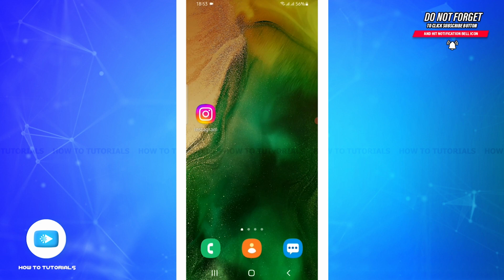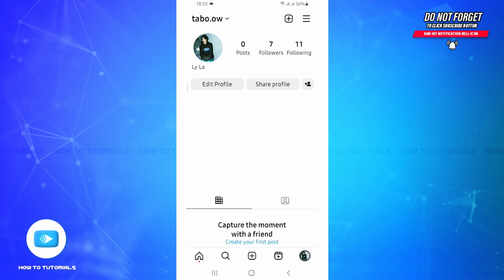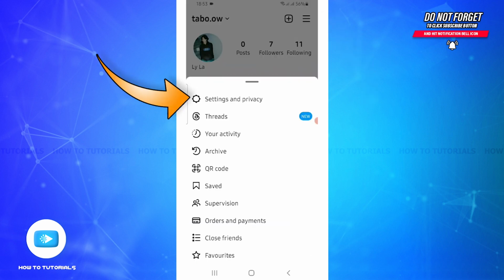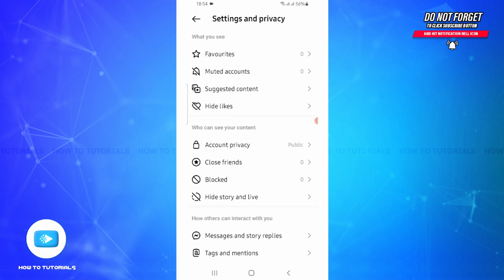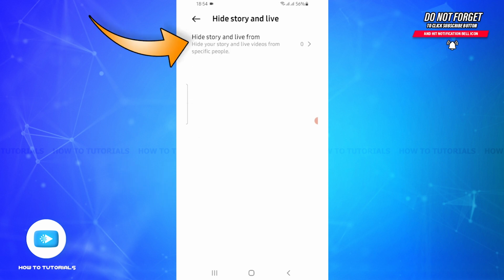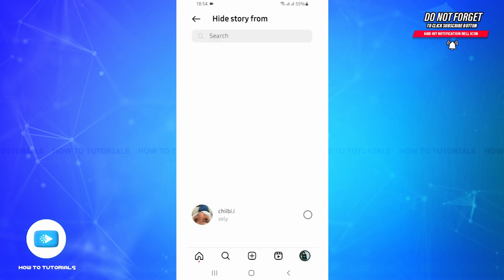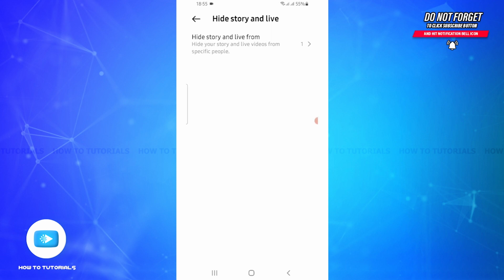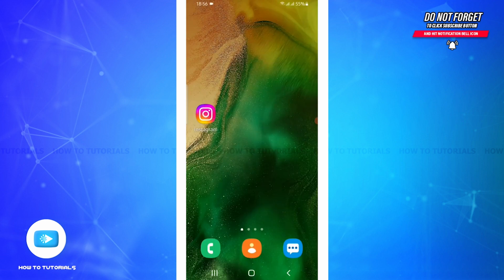How To Hide Instagram Story From Someone 2023 | Block People From Seeing Your Instagram Stories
"How To Hide Instagram Story From Someone 2023 | Block People From Seeing Your Instagram Stories | Instagram App" - A Video Guide by How To Tutorials.

A tutorial video for the process to hide Instagram story from someone.